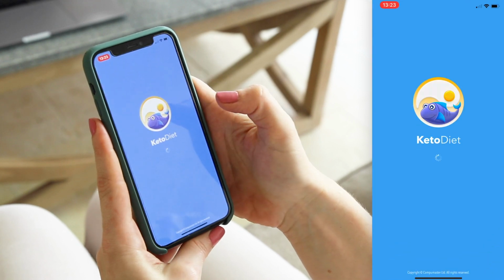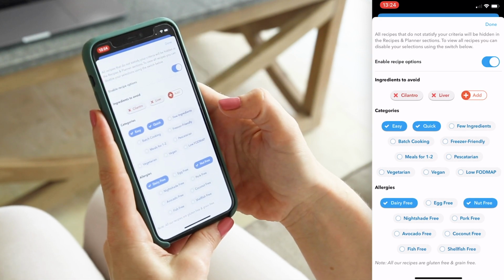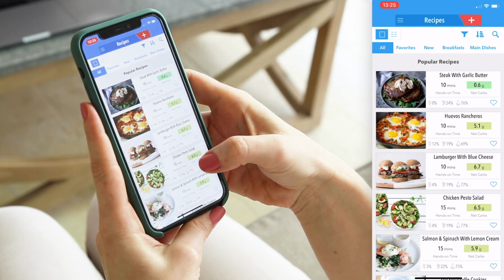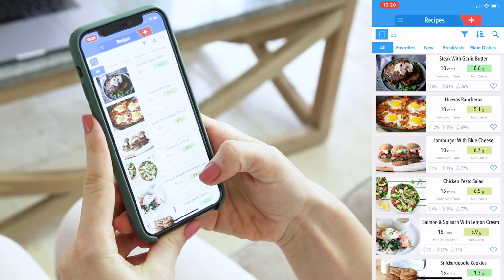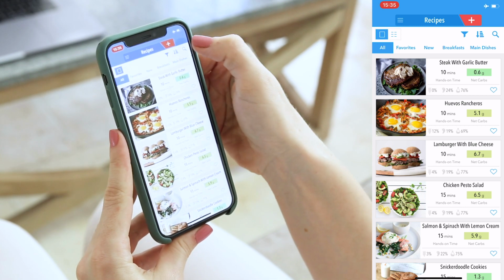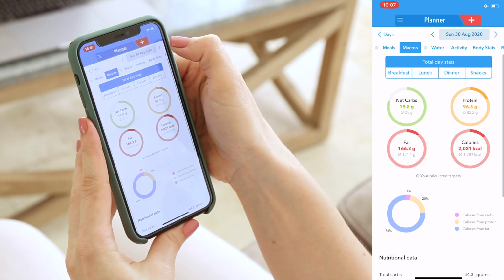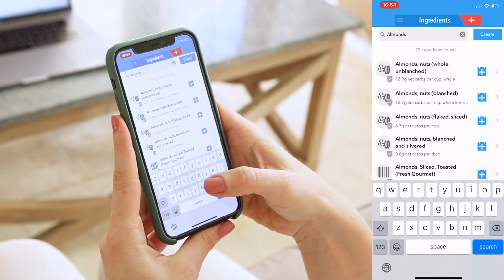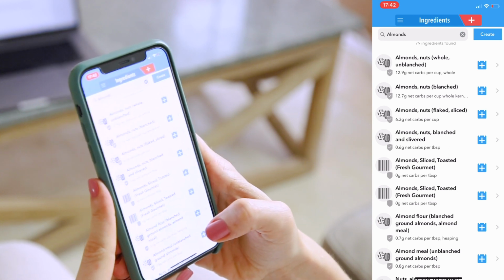Keto Diet App - Filter Recipes Based on Allergies, Categories & More - [iOS 12.36]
We have yet another awesome KetoDiet App update with some of the most requested features. The iOS update has been released with the Android update coming soon. For those of you who don't have our app yet, it's free to download so make sure to check it out

Here are the features I talk about in this demo video:

- Advanced filtering enabling users to filter through over 1.5K recipes by categories, allergies and even excluding foods they don't like.
- Planner view is now more visual and more intuitive.

- Many more recipe improvements such more descriptive serving size, allergy information and improved search.
- What's coming in the next update (hint: it's the most requested feature ever!)